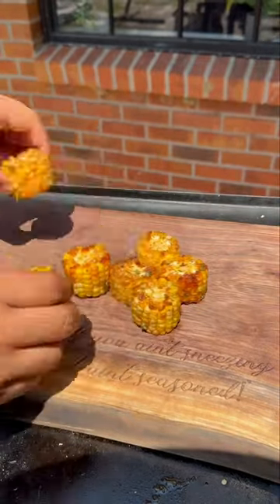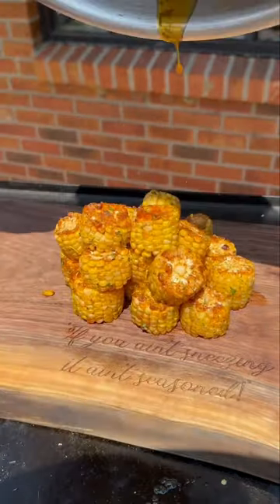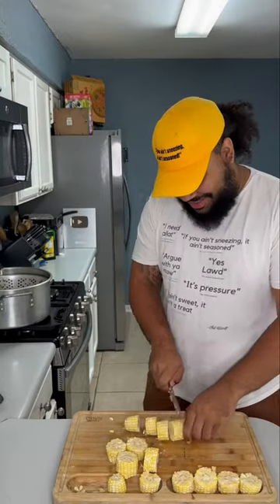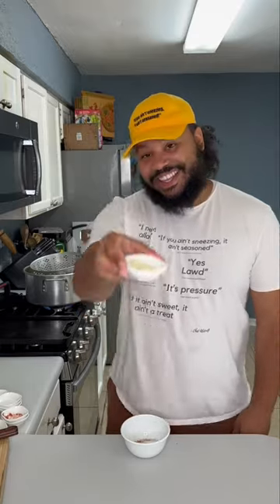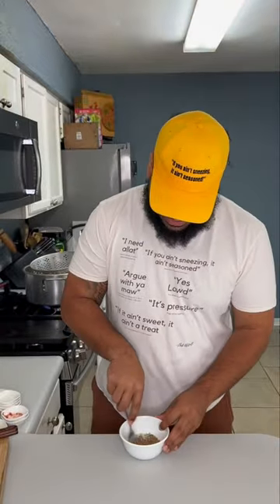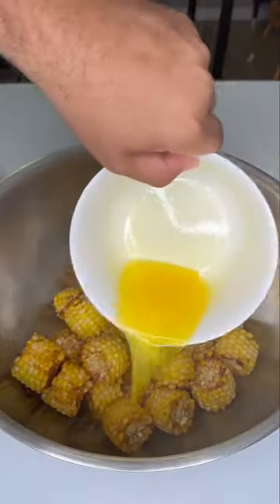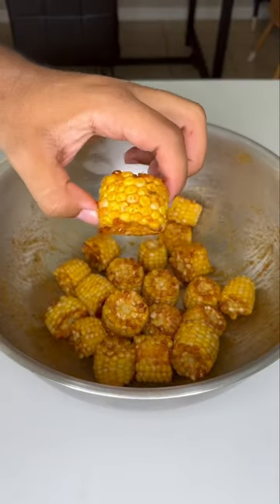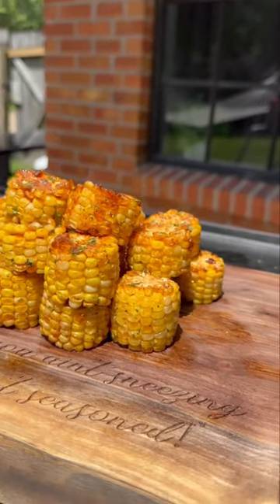Fried Corn (Wingstop Copycat Recipe)